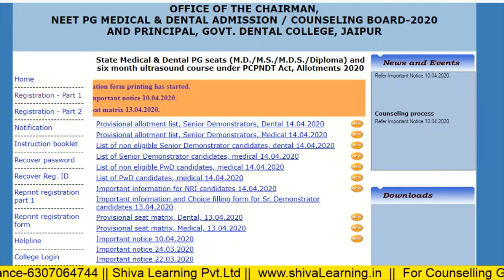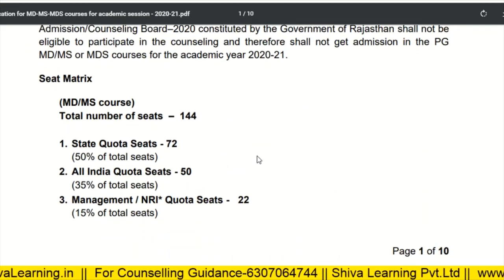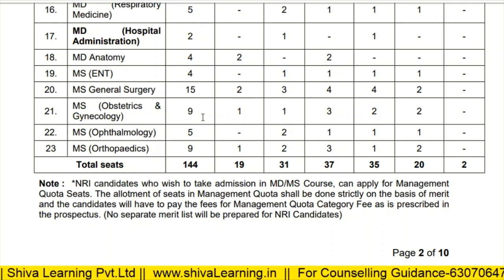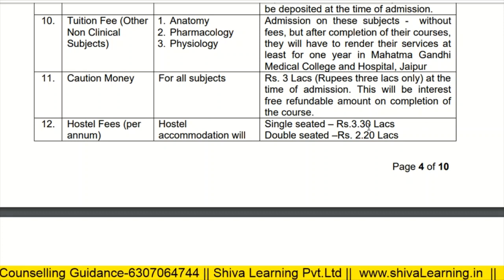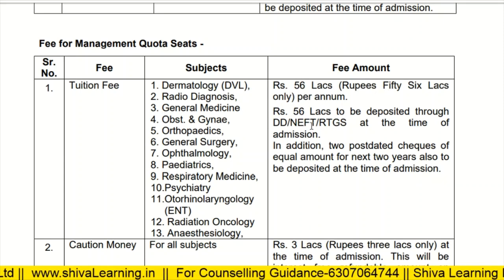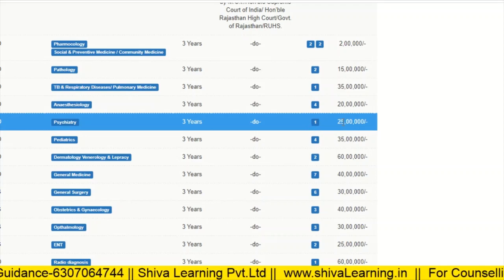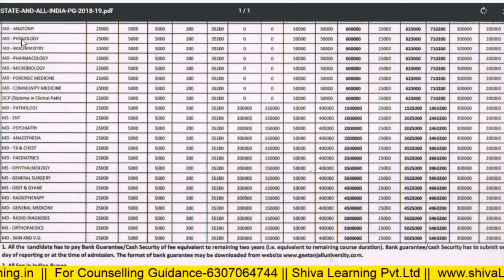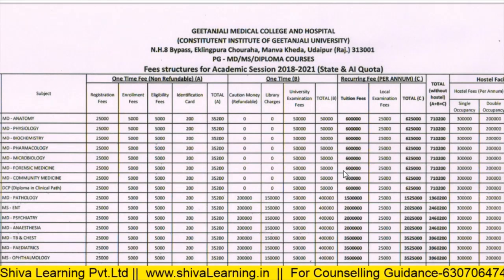Rajasthan NEET PG Choice filling with Fee Details